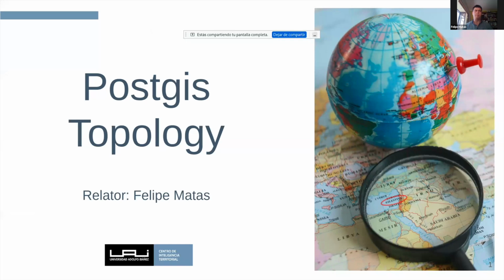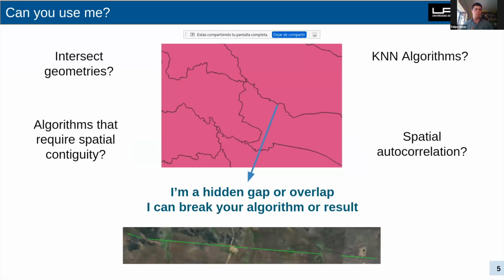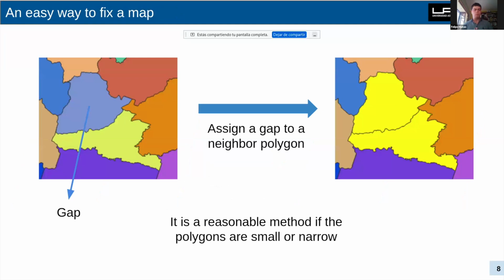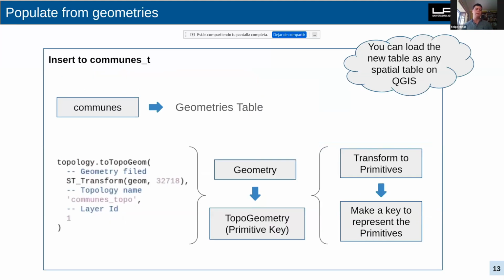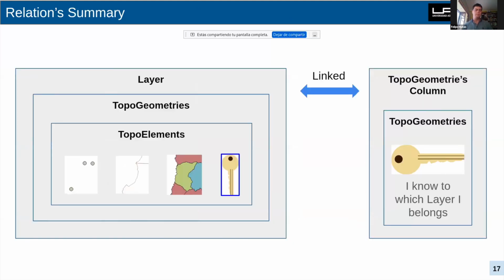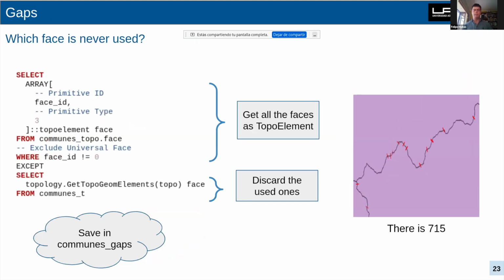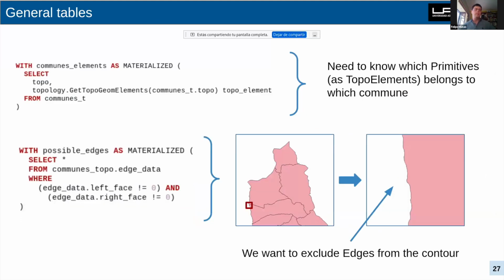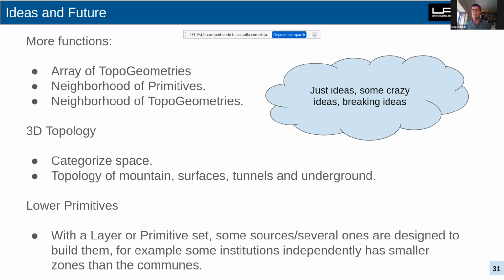Simplify Space Relations like Country State Divisions with Postgis Topology with Felipe Matas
SF spatial objects work great for a lot of applications and from time to time we found new use cases, also uses where we can notice we need extra tools or a new API to be able to take advantage of it. In this talk we will cover Topology, a special case where geometries do not exist only on their own, like Country divisions, where one edge represents the division between them, where also each Country is constructed by States, and each State can be constructed by smaller geometries. Lets use Postgis Topology to create and represent this type of geometries, be able to have valid geometries, organize the hierarchy and work with them safely, is even more useful when working with sensitive data. PPT + Code + Documentation: